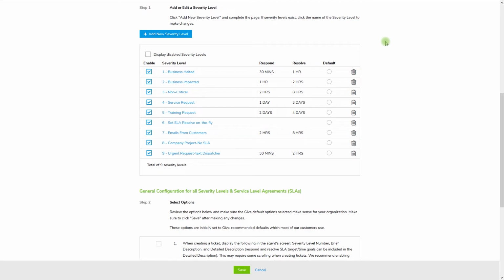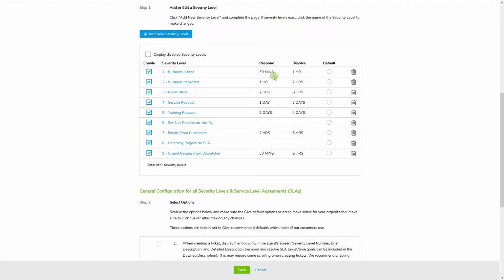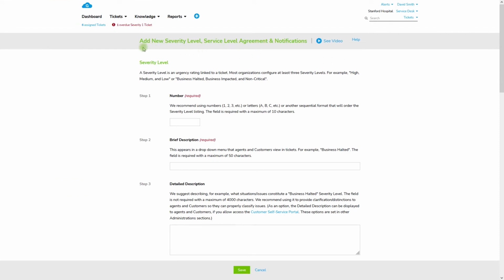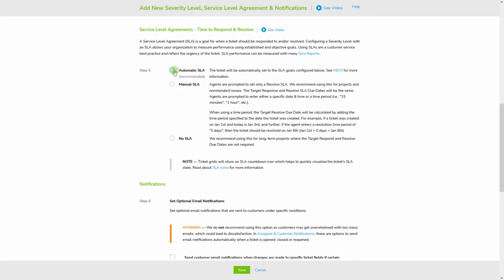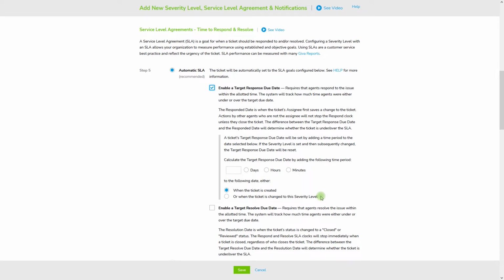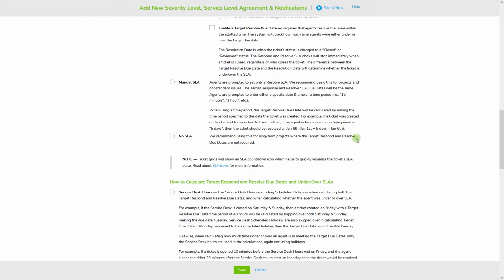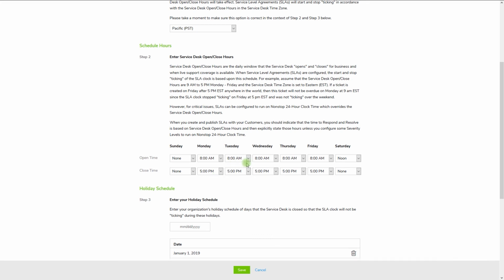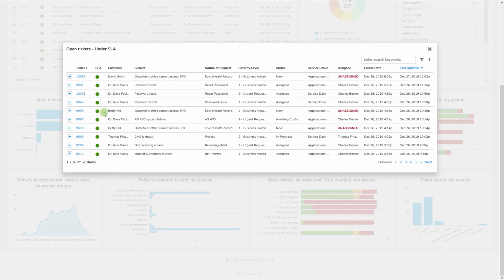Configure Service Level Agreements (SLAs) for Help Desk/Customer Service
Configure Service Level Agreements (SLAs) to help track performance & increase customer satisfaction.